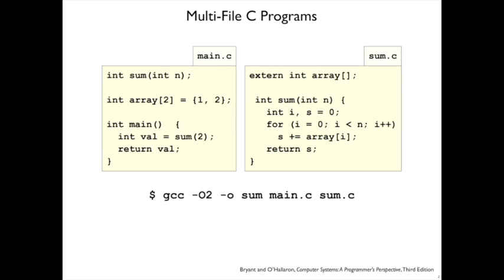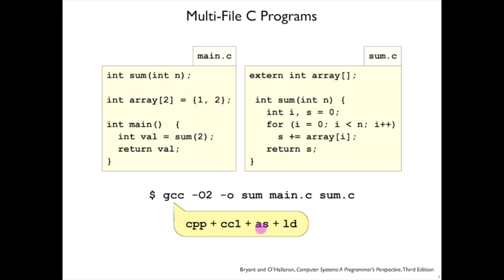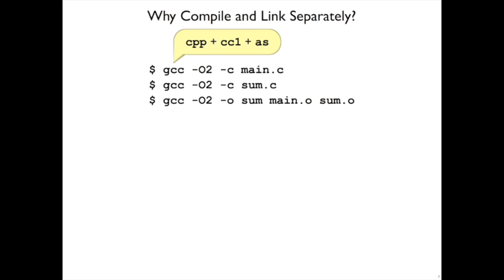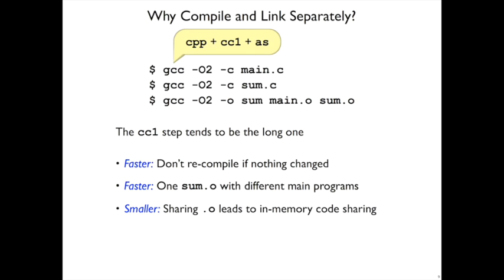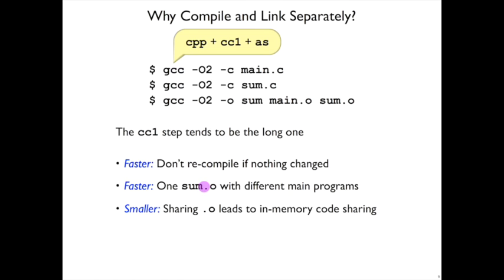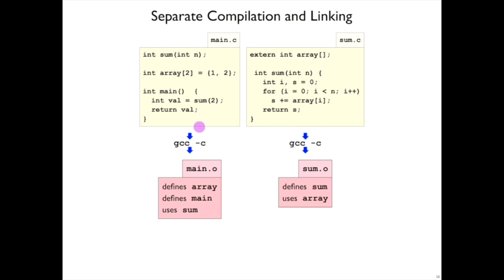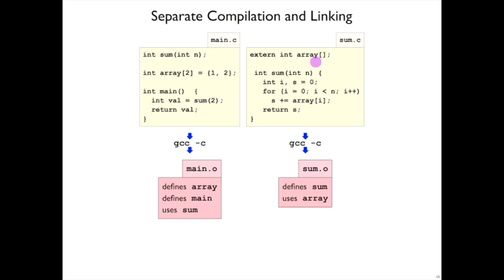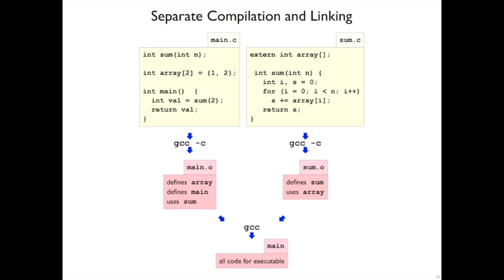Linking 1: Overview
Overview of separate compilation and linking